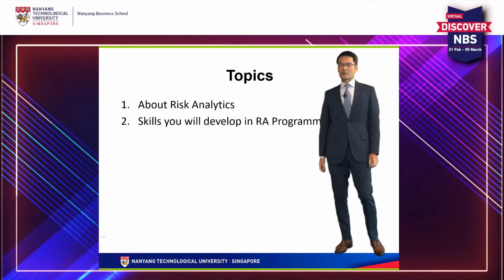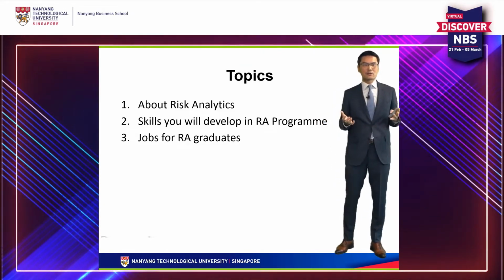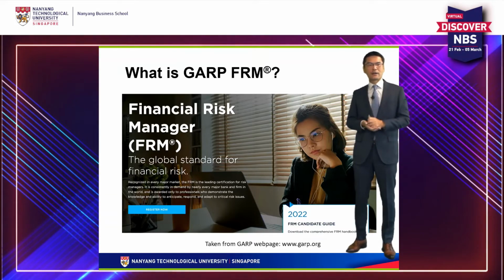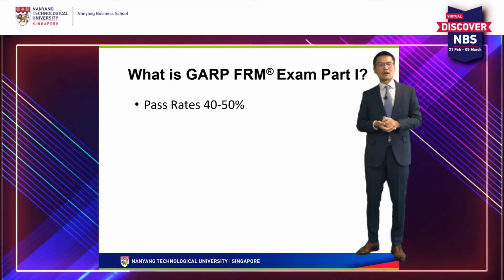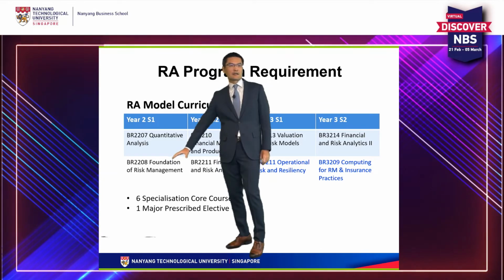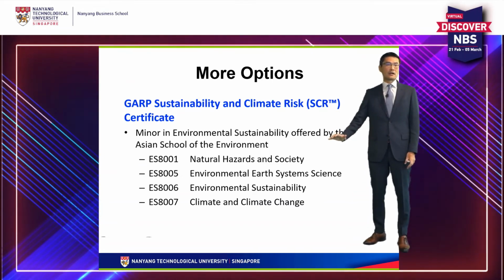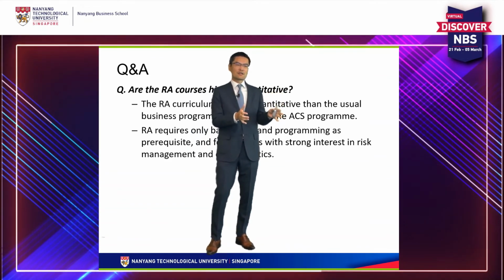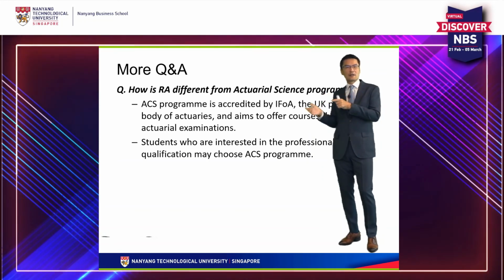DiscoverNBS An in-depth look at the Risk Analytics Specialisation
What is Risk Analytics? A/P Shinichi Kamiya answers burning questions
about the curriculum, the skills you’ll acquire and your career prospects.